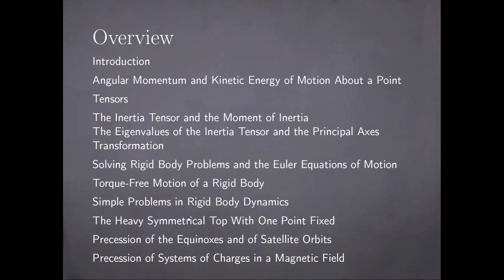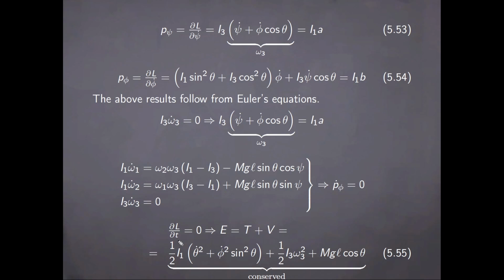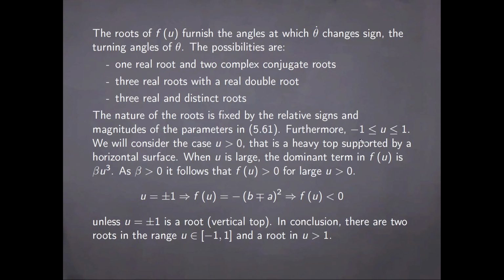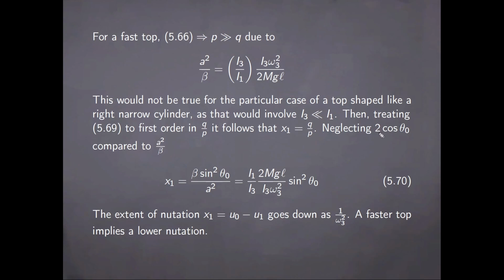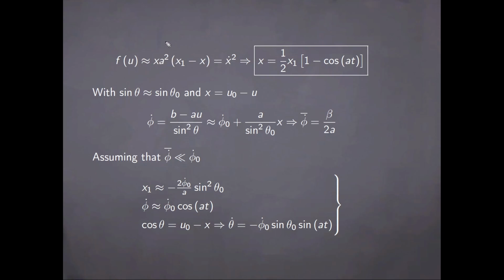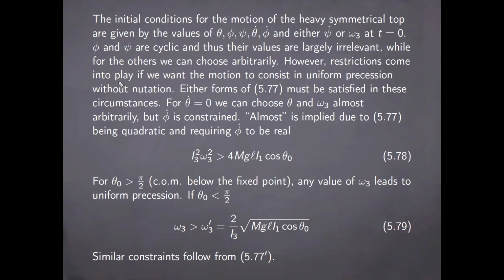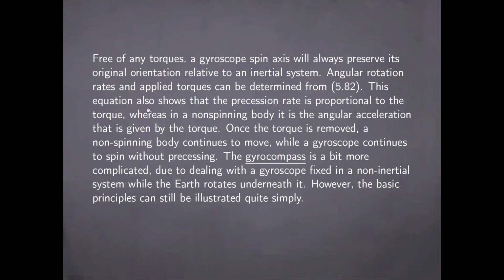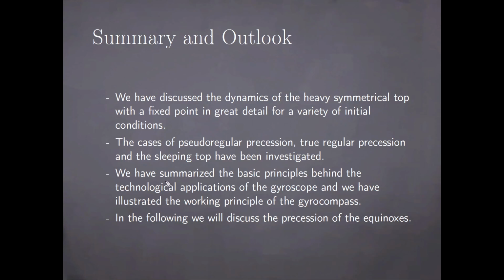Dynamics of Rigid Bodies: The Heavy Symmetrical Top with a Fixed Point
Erratum:

When discussing the top spinning from rest, Eq. 5.66 refers to the situation where the spin rotational energy is much greater than twice the maximum potential energy. When discussing the fast stop with a non-vanishing initial precession velocity, in the last term of the function J(u), the precession rate refers to the initial value at t=0. The same is true for the expression of the coefficient p.  The torque in Eq. (5.81) is true for any rigid body in a uniform gravitational field that is not mounted at the center of mass. Strictly speaking, the illustrated principle of the gyrocompass suggests that the compass will oscillate with low amplitude about its initial orientation, which needn't necessarily be the geographical North.

Sections:

Introduction: 0:10
The Lagrangian Formulation: 4:36
Qualitative Discussion: 13:33
The Fast Top Spinning From Rest (Pseudoregular Precession): 21:06
The Fast Stop with Spin and Precession: 31:49
True Regular Precession: 39:32
The Sleeping Top: 47:31
Dissipation and Gyroscopic Inertia: 49:52
The Principle of the Gyrocompass: 54:09
Conclusions: 1:01:54

Timestamps for equations:

Eqs. 5.50-5:51: 4:37
Eq. 5.52: 6:35
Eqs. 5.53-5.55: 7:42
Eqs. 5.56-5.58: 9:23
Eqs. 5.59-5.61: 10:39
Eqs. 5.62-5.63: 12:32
Eq. 5.64: 18:16
Eq. 5.65: 19:56
Eq. 5.66: 22:21
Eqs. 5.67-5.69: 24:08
Eq. 5.70: 25:59
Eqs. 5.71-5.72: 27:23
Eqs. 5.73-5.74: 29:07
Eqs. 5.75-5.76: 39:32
Eq. 5.77: 40:59
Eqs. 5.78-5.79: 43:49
Eq. 5.80: 47:31
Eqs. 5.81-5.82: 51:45